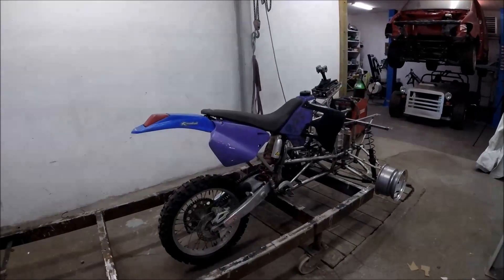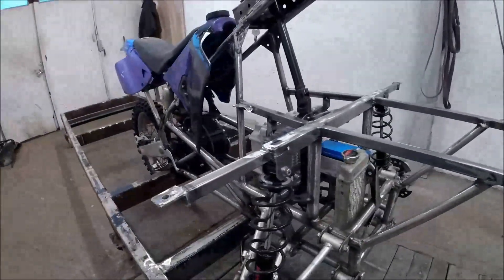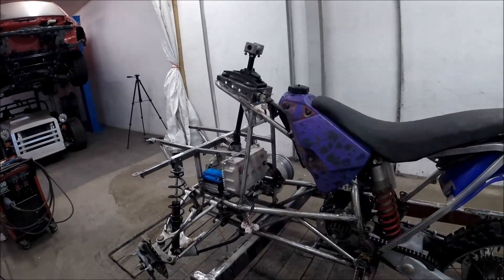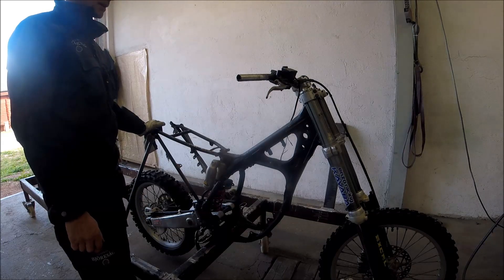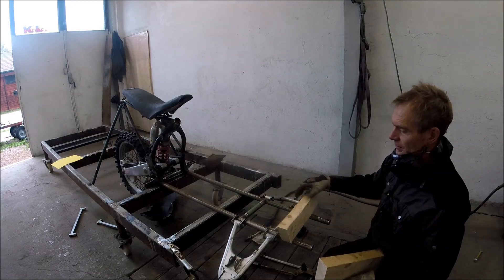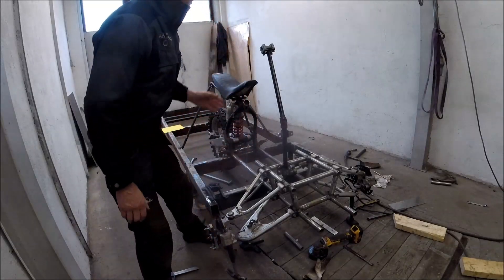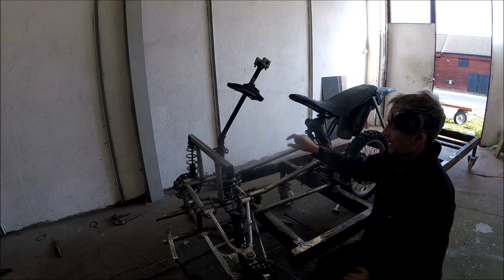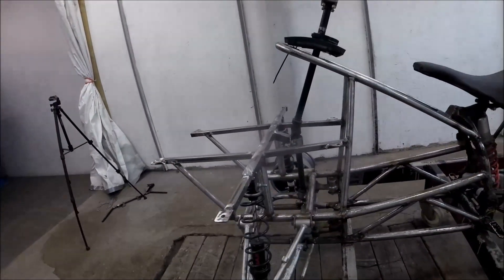Electric delivery dirtbike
Electric delivery bike build. Frame finished. Electric extreme delivery dirtbike.  Build from Yamaha YZ 125 dirtbike, Suzuki LTZ Quad and Polaris snowmobile. ME1304 Kelly Controller 18650 batteries.